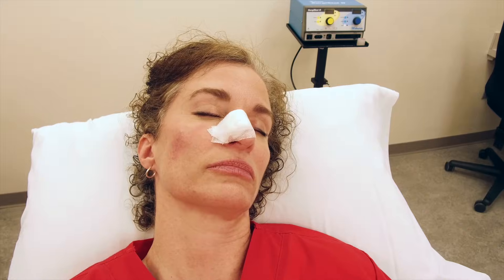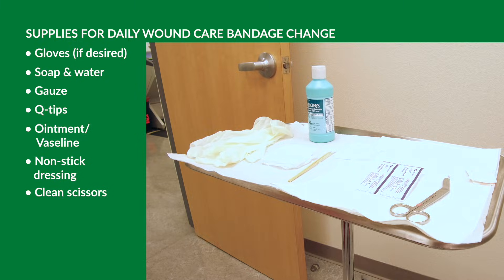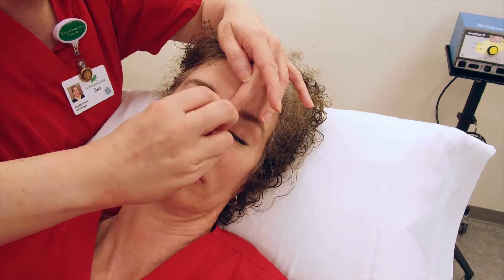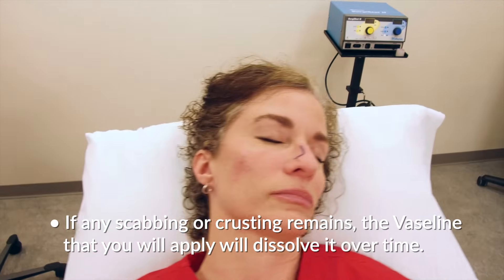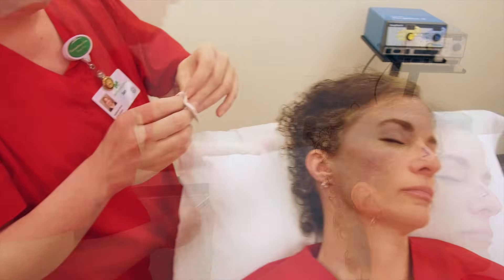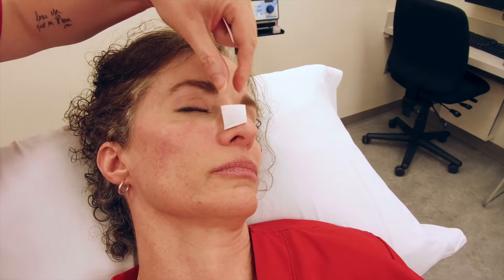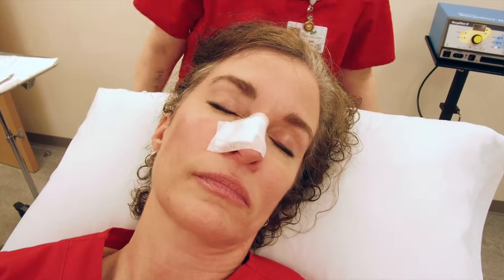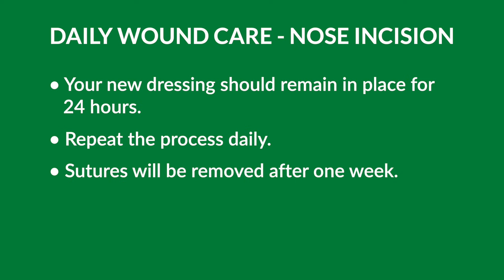Mohs Surgery Daily Wound Care - Nose Incision | McFarland Clinic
How to care for and clean your nose incision post-Mohs Surgery, featuring McFarland Clinic Mohs Surgeon Leslie Christenson, MD.